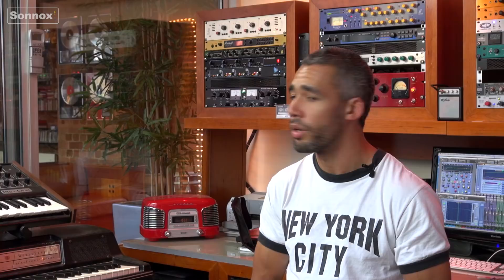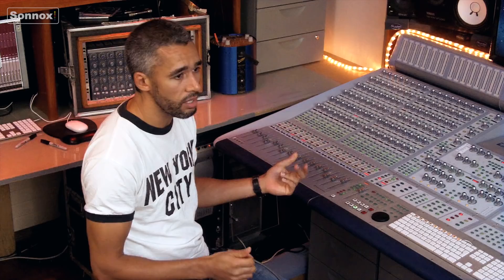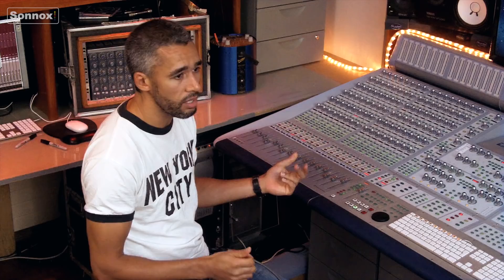Mike Cave - Part 1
UK engineer Mike Cave (The Noisettes, Tynchy Stryder, Nicole Scherzinger) welcomes us in to his studio - The Loft in Liverpool, England, to talk mixing, plug-ins and more.

In Part 1 Mike discusses the importance of encoding mixes with a quality codec to ensure the encoded file is not clipped.  He also talks about favourite plug-ins, and his move from the famous Parr Street Studios in Liverpool to his own place - The Loft.